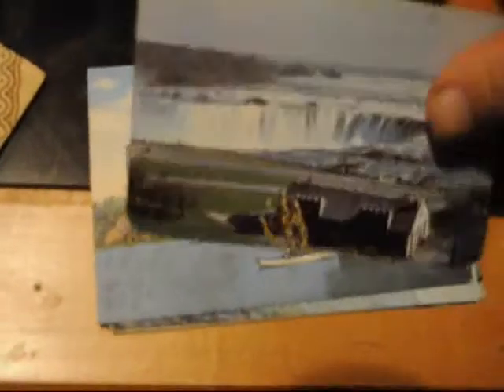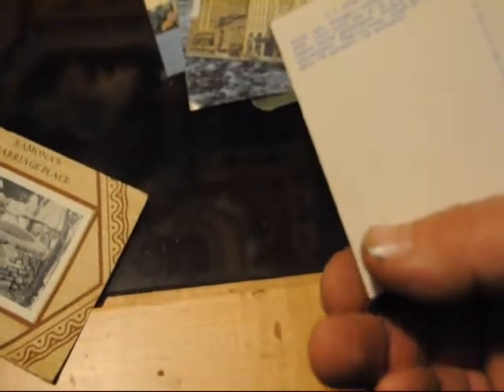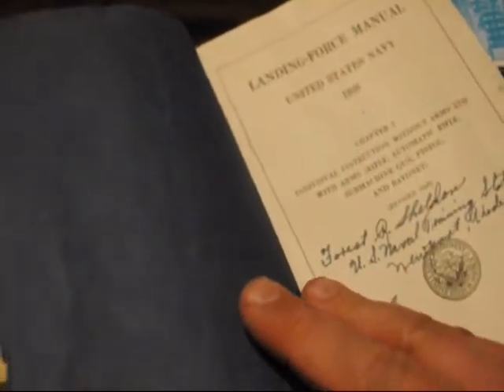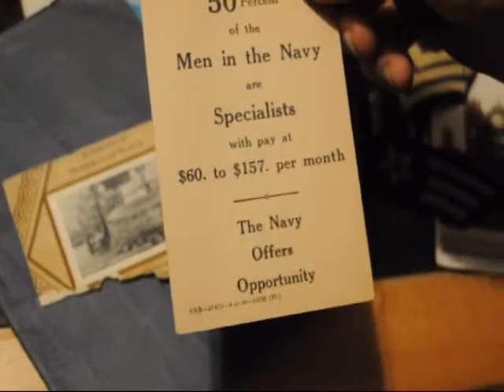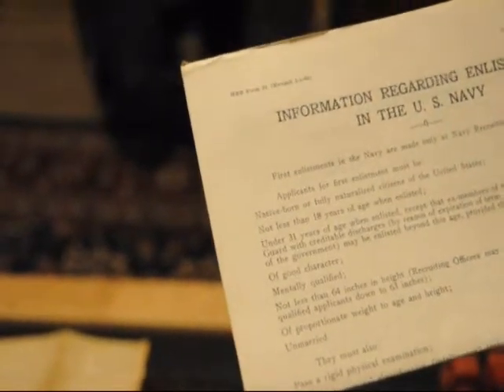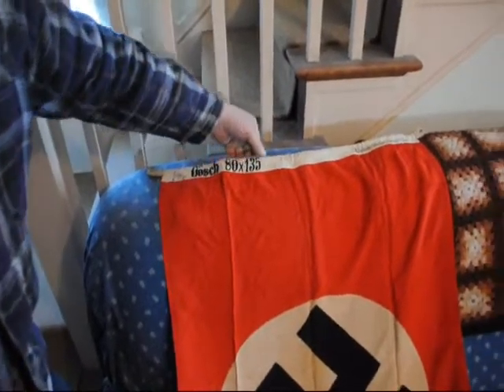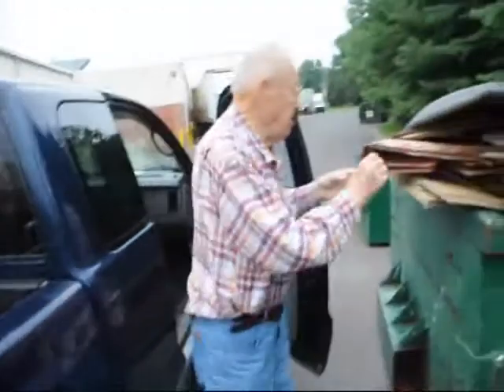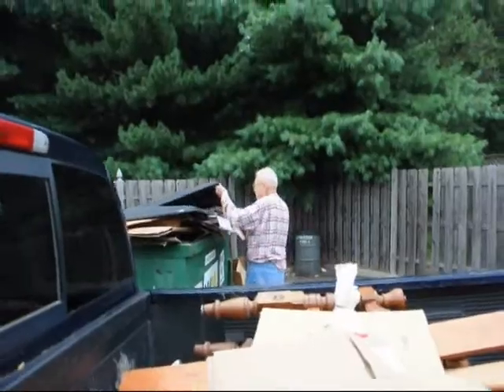see thjis Sale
Call us at 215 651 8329 or see us Dayton Deal Deepwater Deerfield Street Delair Delanco Delaware Delmont Delran Demarest Dennis Denville Denville Deptford Dividing Creek Dorchester Dorothy Dover Dumont Dunellen
East Brunswick   East Greenwich   East Hanover   East Orange   East Rutherford   East Windsor   Eastampton   Eatontown   Edgewater   Edgewater Park   Edison   Egg Harbor City   Egg Harbor Township   Elberon   Elizabeth   Elk   Elmer   Elmwood Park   Elwood   Emerson   Englewood   Englewood Cliffs   Englishtown   Erial   Erma   Essex Fells   Estell Manor   Evesham   Ewan   Ewing
Fair Haven   Fair Lawn   Fairfield   Fairton   Fairview   Fanwood   Far Hills   Farmingdale   Flagtown   Flanders   Flemington   Florence   Florham Park   Fords   Forked River   Fort Dix   Fort Hancock   Fort Lee   Fort Monmouth   Fortescue   Franklin   Franklin Lakes   Franklin Park   Franklinville   Freehold   Frenchtowne   Byram